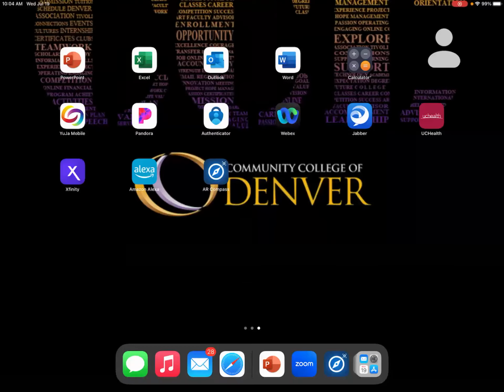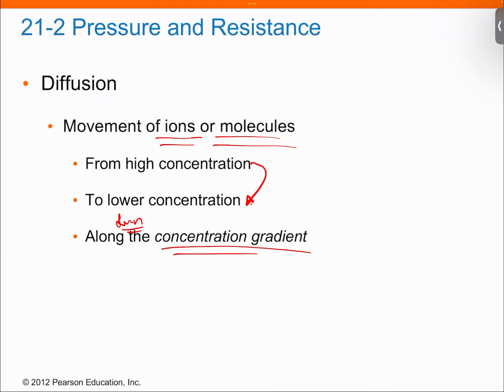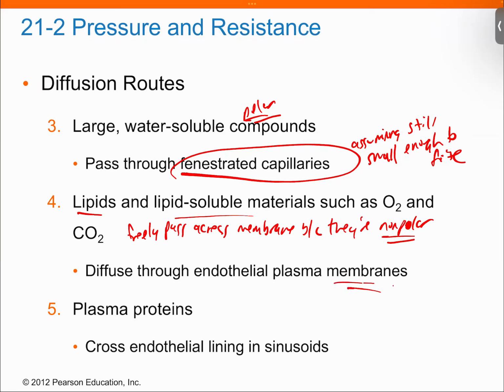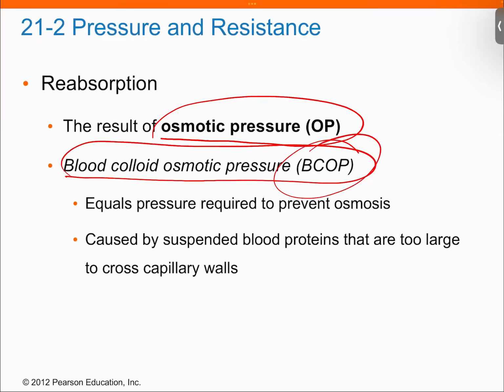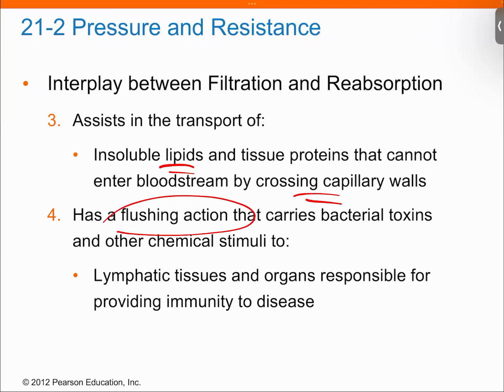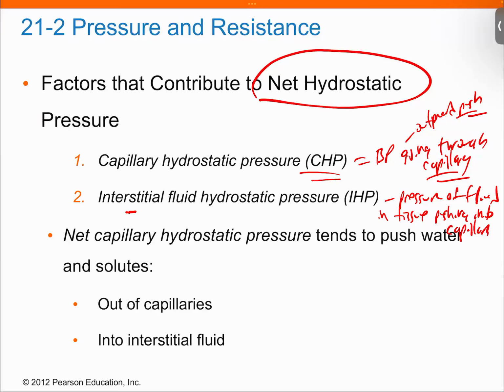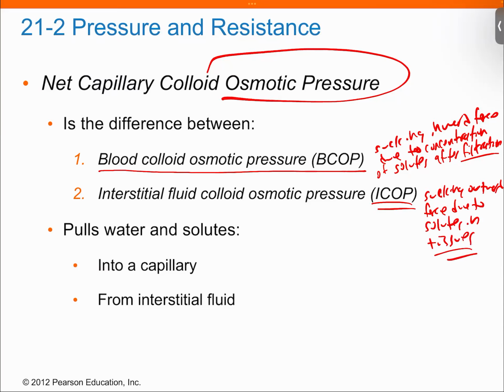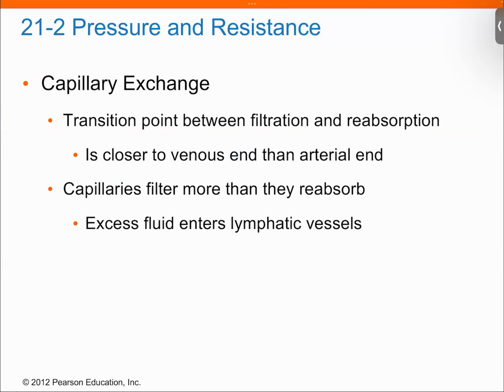GMT20230719 160357 Recording 1920x1440